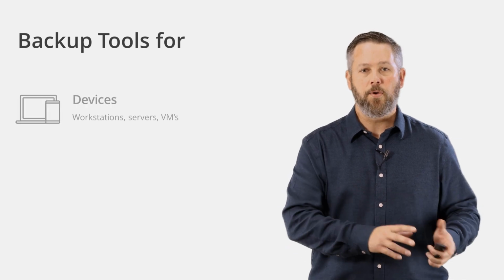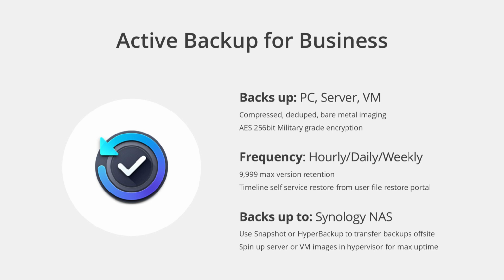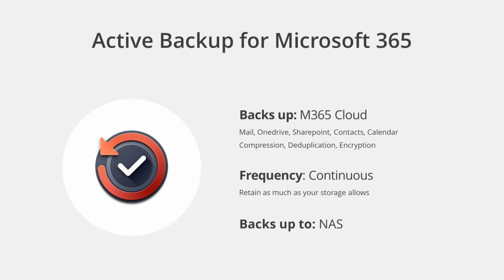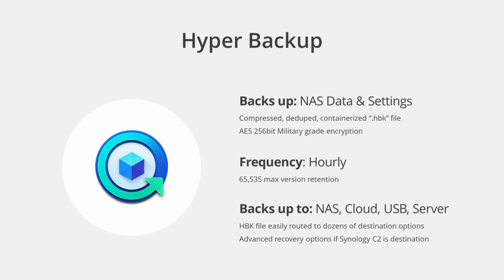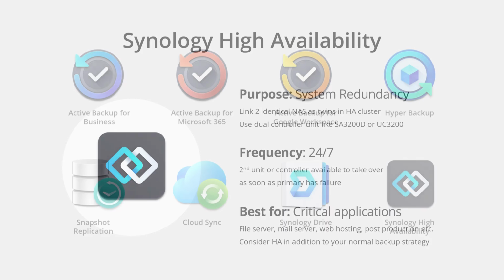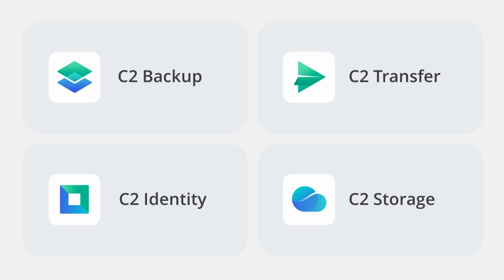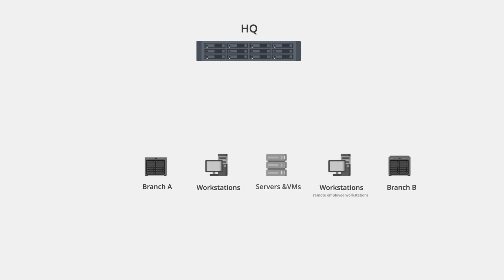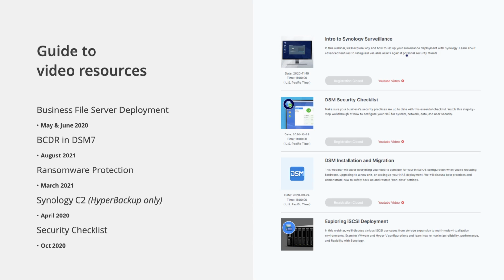Backup Solutions Guide | Synology SPOT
It's common sense to "back up" your company's valuable data. But in today's landscape, there are so many options to consider. Synology DiskStation Manager operating system provides a plethora of software to accomplish all your backup needs. Let us help you sort through the options! In our upcoming webinar, you'll learn which Synology backup solutions fit your businesses retention and restoration needs, and visualize effective 3-2-1 backup topographies that can be scaled for nearly any deployment.

0:00 Introduction
0:20 Agenda
0:47 Backup Objectives
3:10 Synology Solutions
3:48 Backup Endpoints
4:33 Active Backup for Business
6:24 Synology Drive
6:57 C2 Backup
7:20 Backup Cloud
9:53 Backup NAS
12:51 Summary of Application Packages
13:57 C2 Services
15:26 Backup Topography
18:31 Summary